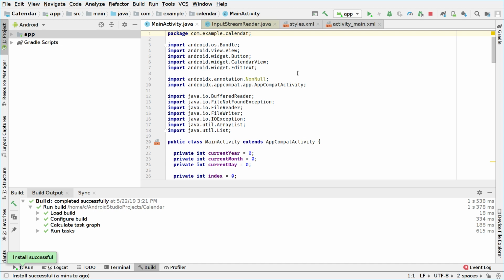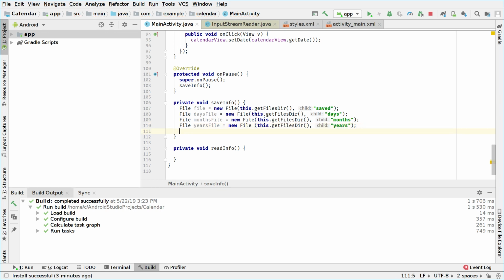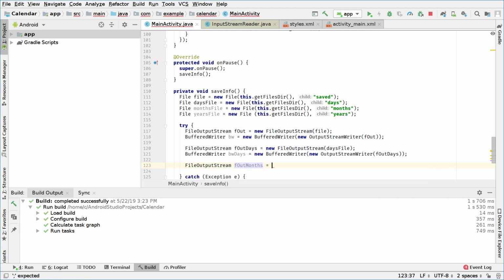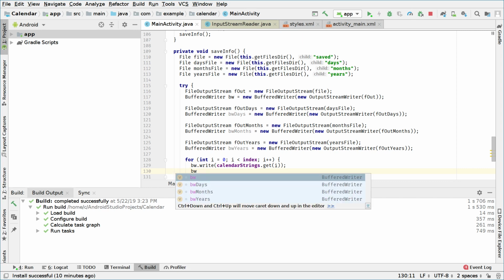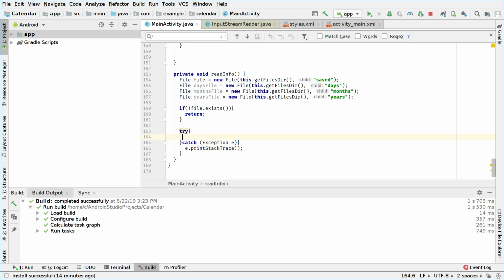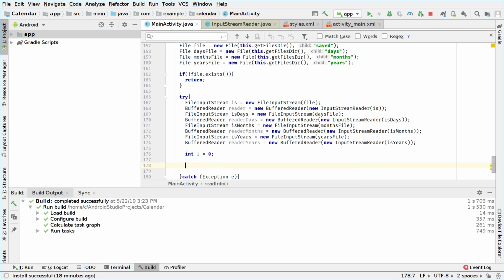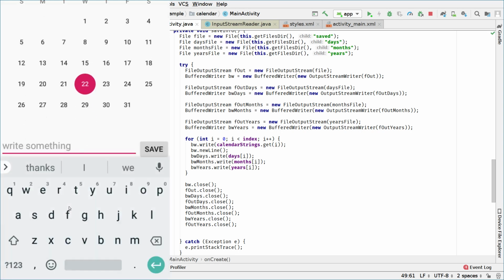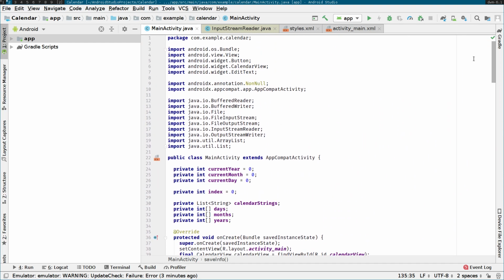6 Implementing save info and read info